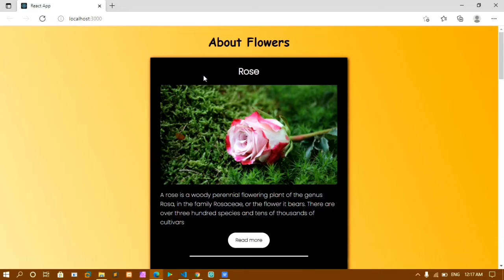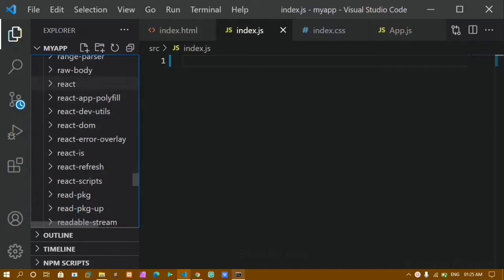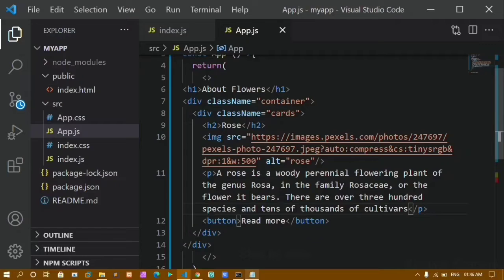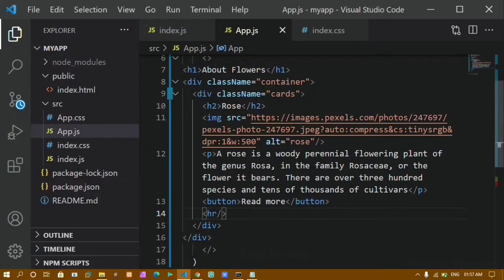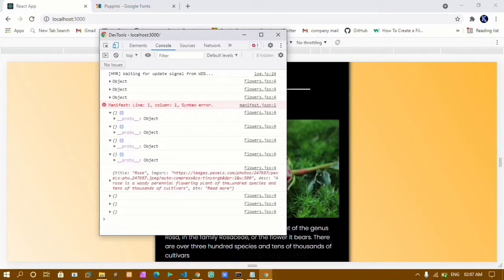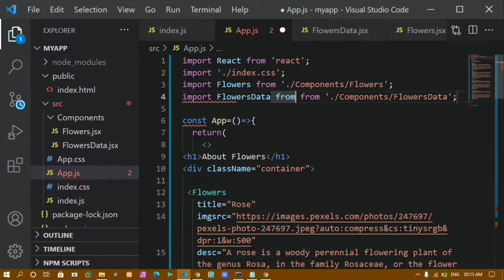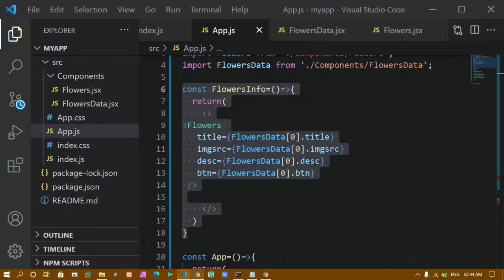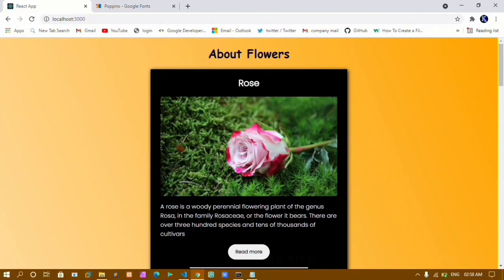Complete React project using props...